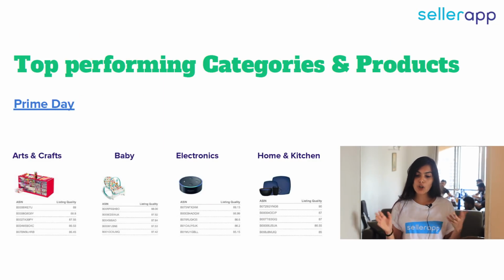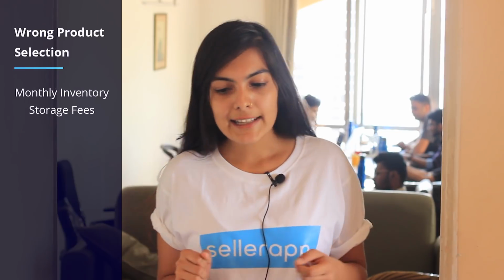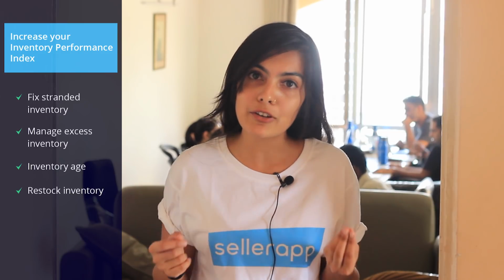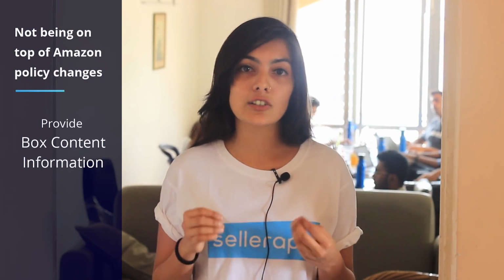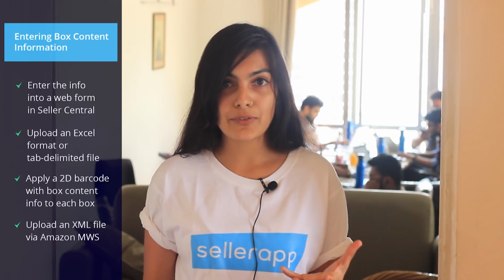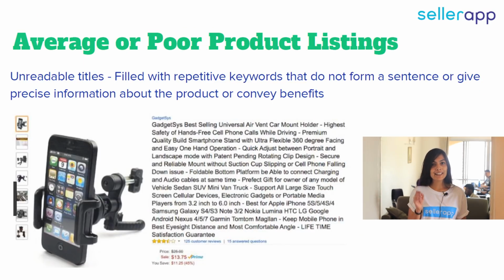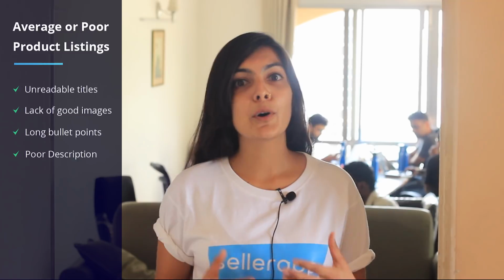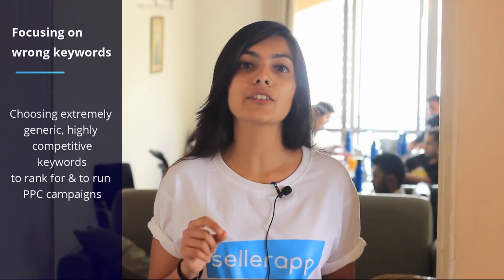Amazon Q4 2018 | 8 Mistakes Sellers Need To Avoid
Amazon Q4: The holiday season is just around the corner, and a majority of Amazon Sellers tend to make more money in Amazon Q4 than all the other quarters put together. With unending holidays like Black Friday, Cyber Monday, Christmas and New Years, Amazon is expecting a 41% increase in sales during the holiday season alone.

Still, some sellers make the mistake of not taking Amazon Q4 seriously and miss out on huge sales opportunities.

Ankitha Nagaraj, the Customer Success Head at SellerApp, lists down 8 reasons why sellers fail Q4, and also gives handy tips and tricks on setting up a good Amazon sales strategy for the holidays.

SellerApp is a system that makes eCommerce selling seamless: We are working on data extraction & data aggregation of e-commerce platforms for extracting meaningful insights for online sellers worldwide.

SellerApp data platform rigorously analyzes data, employs advanced artificial intelligence and machine learning algorithms for improving sales for sellers.